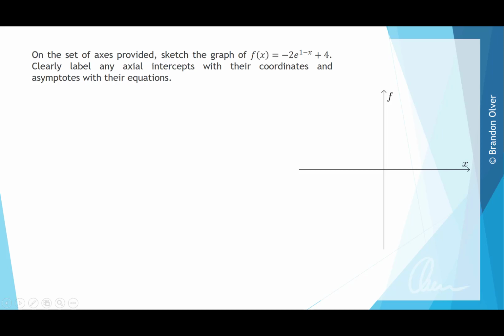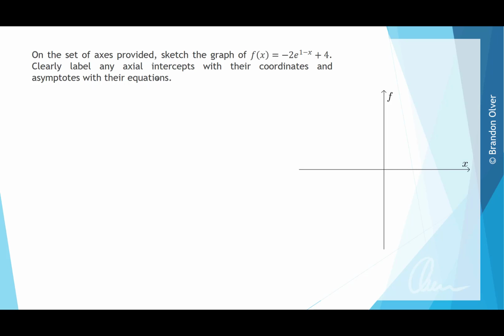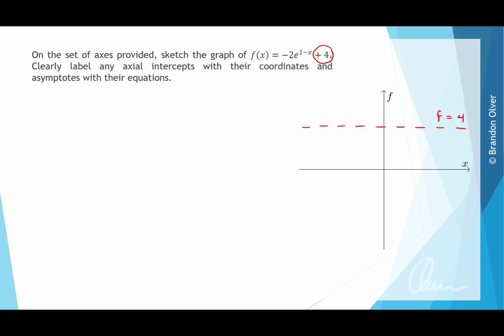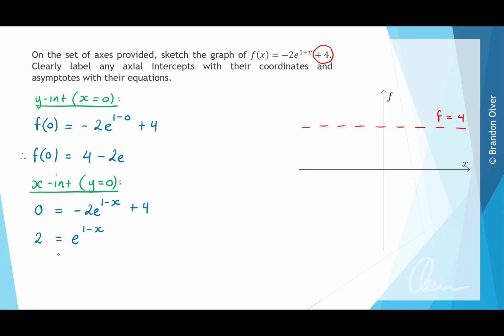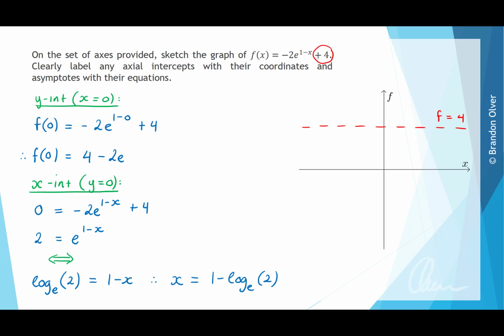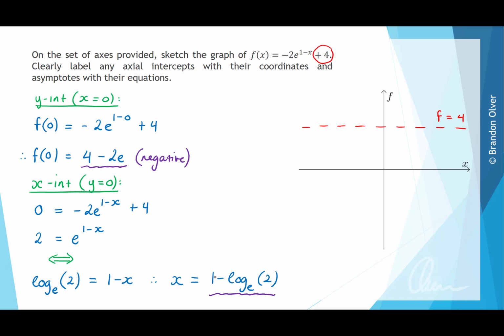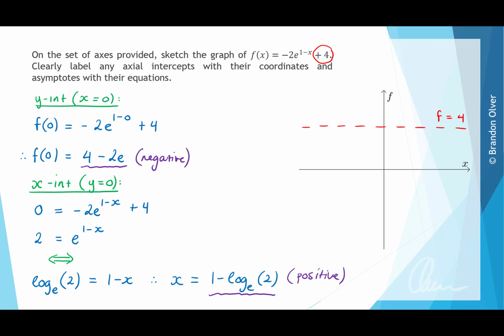[MM1-2] 9G - Example 1